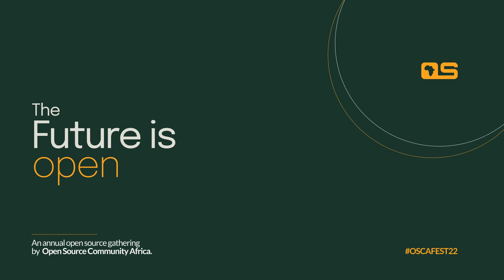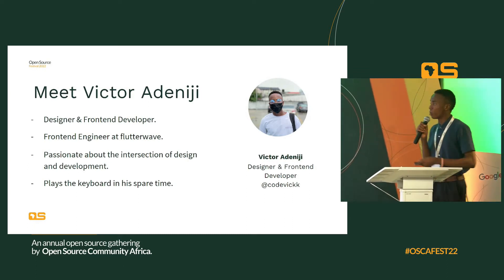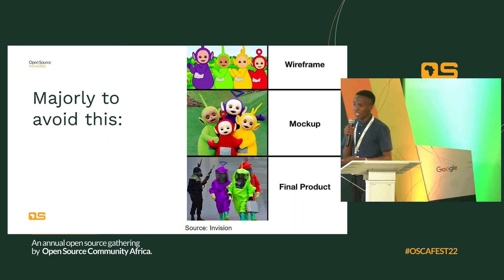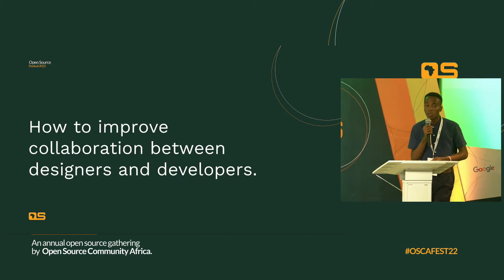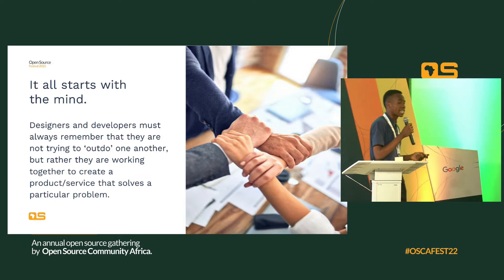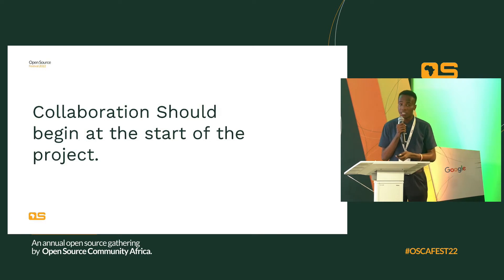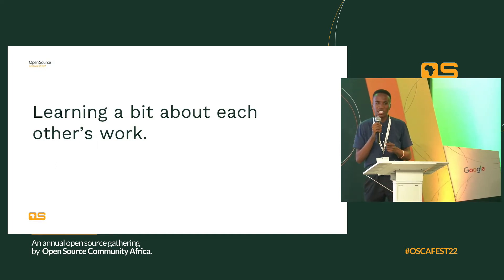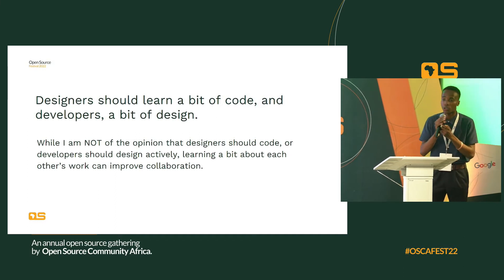Improving collaboration between designers and developers - Adeniji Victor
Victor is a UX/Frontend engineer passionate about creating awesome user experiences. He is skilled in interface design, art direction, and frontend development.

About Open Source Community Africa  Festival (OSCAFEST):
Open Source Community Africa is a community aimed at creating and supporting the open source movement within Africa. As a community, we intend to help integrate the act of open source contribution to African developers whilst strongly advocating the movement of free and open source software.

OSCAFEST is a high-profile event that attracts student delegates, developers, designers, and corporate organizations on a large scale with a series of talks, workshops, and awareness on open-sourced developer tools. The event acts as a forum for networking, discussions and ideas proration around the latest happenings in technology as well as the growth of open source in Africa. Through this festival, we intend to move Africans from just the billion users to the NEXT BILLION CREATORS.